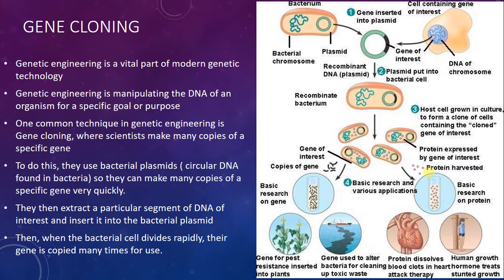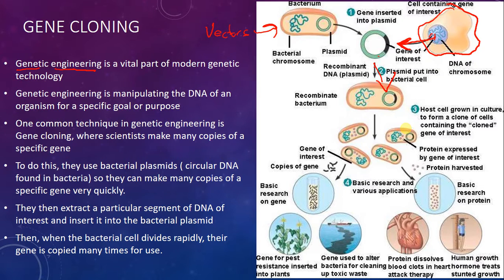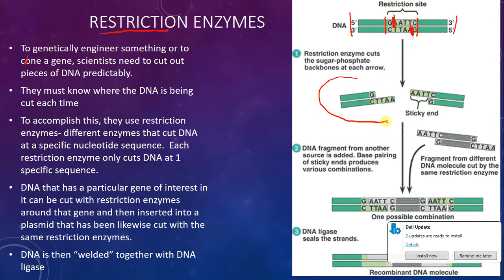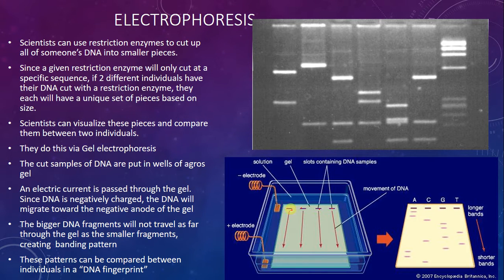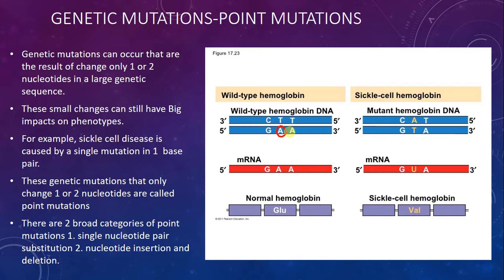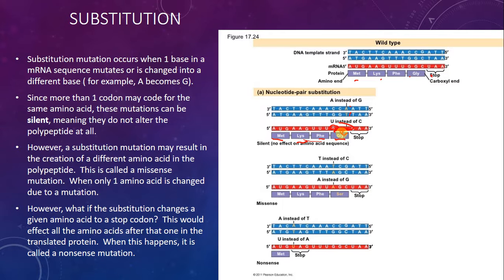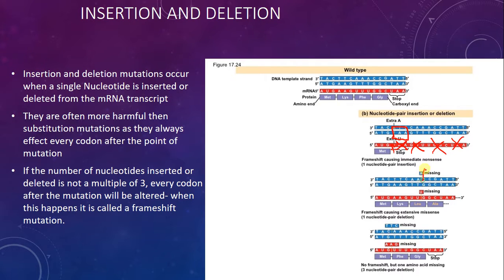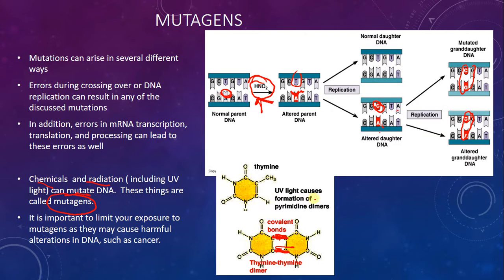13 4 & 14 5